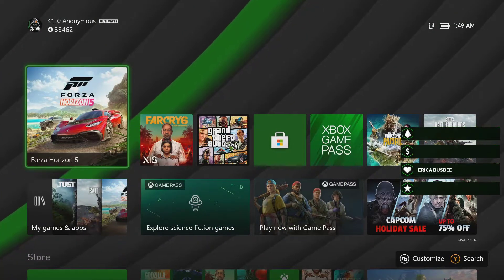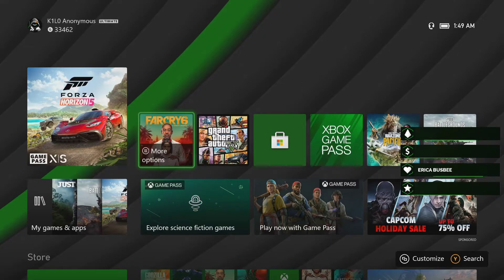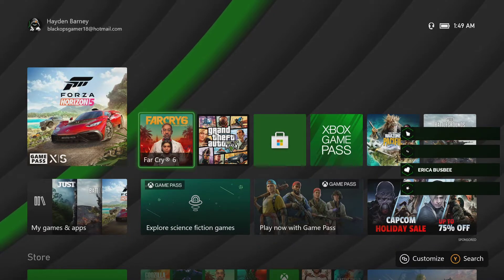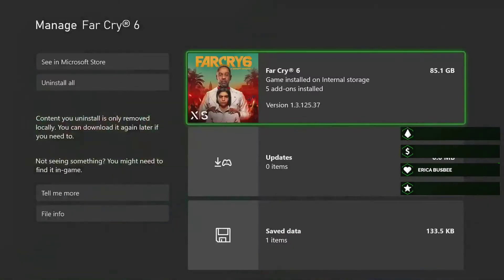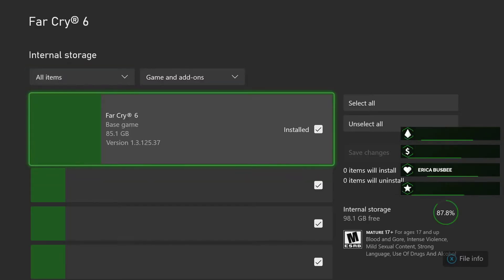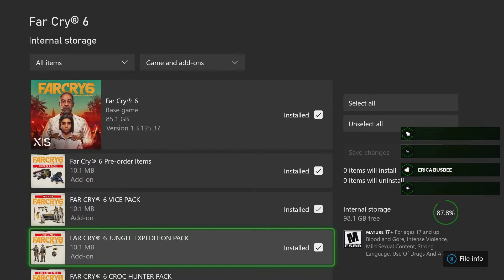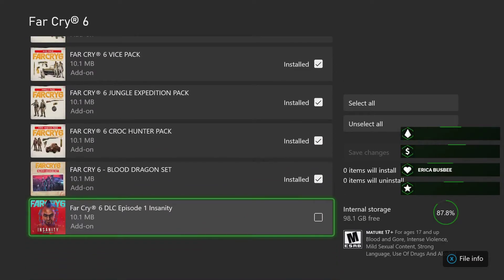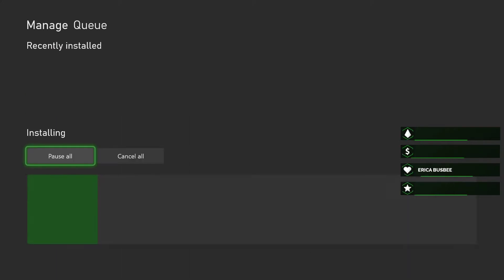How to Find a Games Add Ons on Xbox (2021)